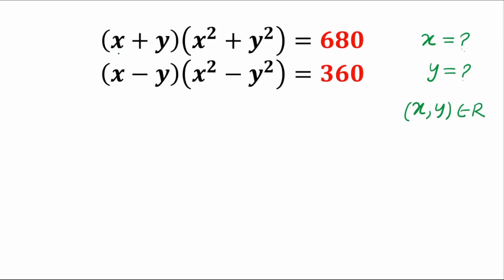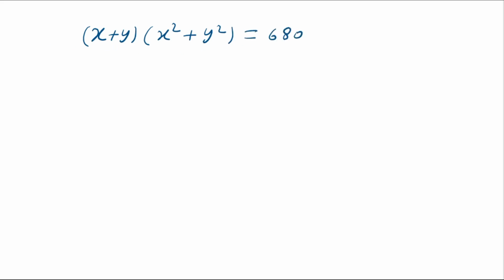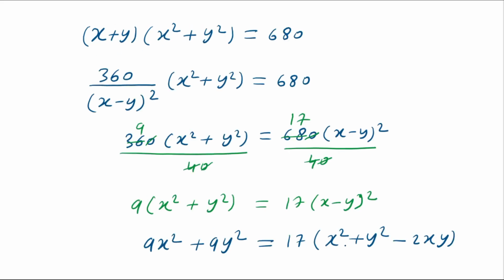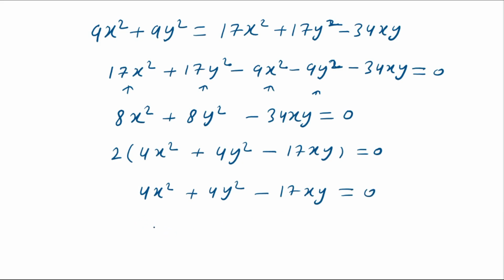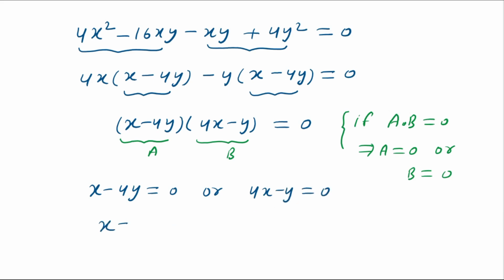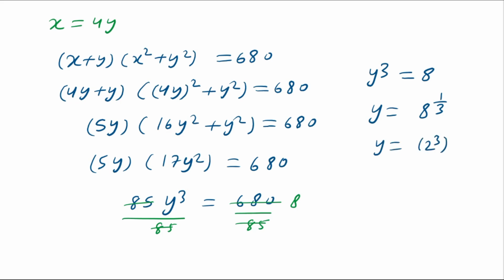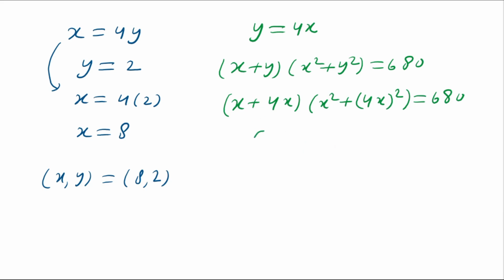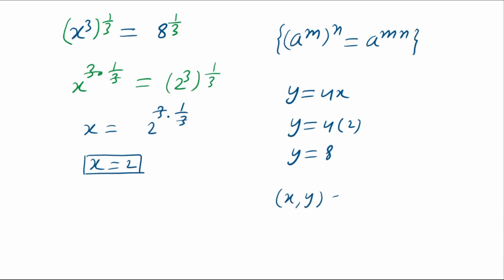A Nice Math Olympiad Algebra Problem | You should learn this trick?